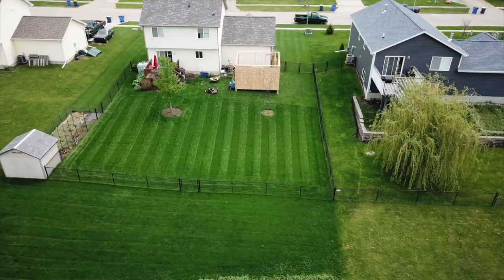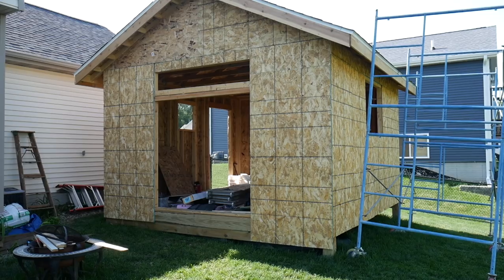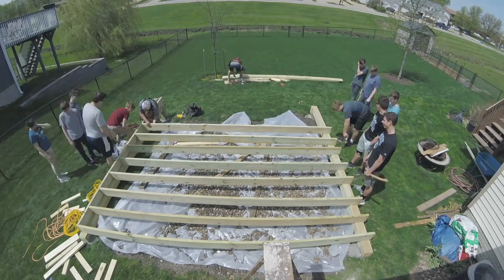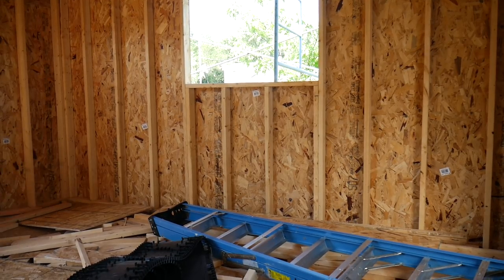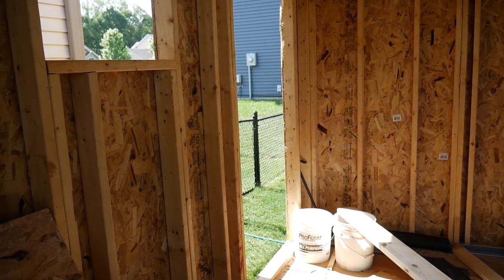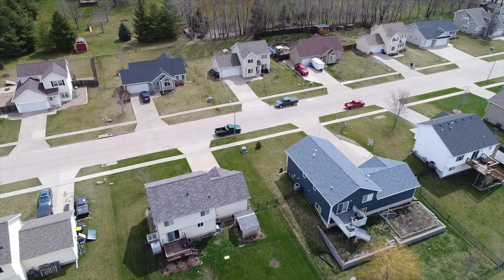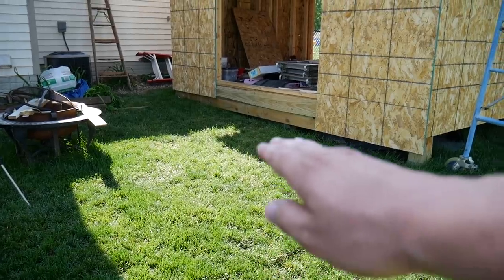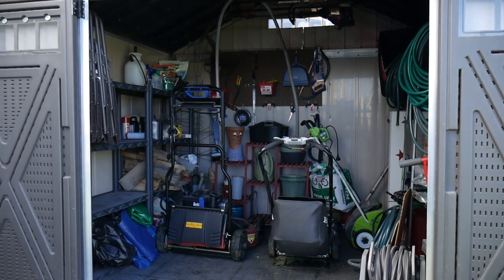I Could Live In This Thing! - Lawn Care Shed Project Update 4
It's time for an update on the new shed project and looking at this new shed, there's a good possibility I could live in this thing.  It's big!  In this one I explain some of the dimensions and why we went with the size we did for the shed as well as how it is being built.